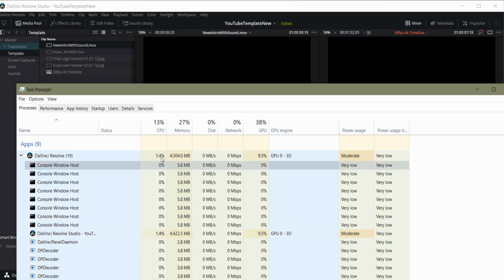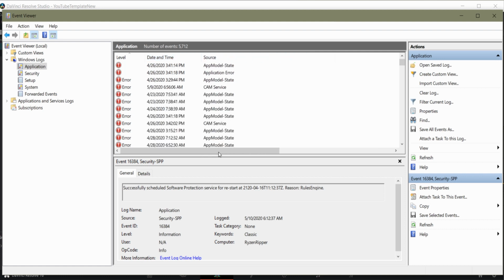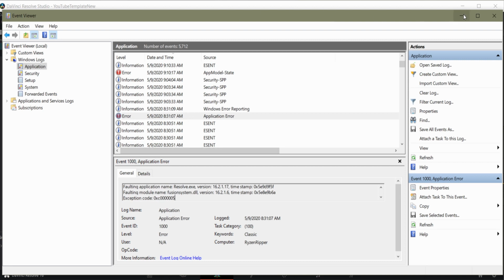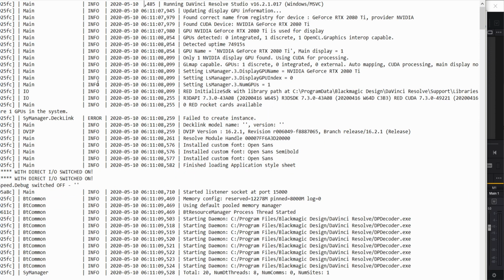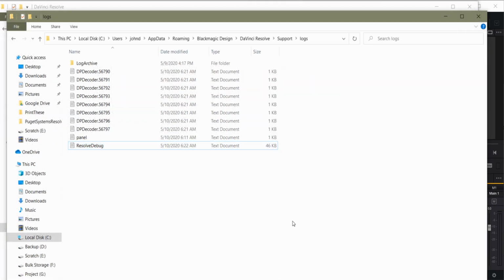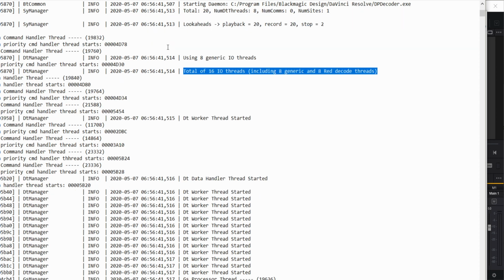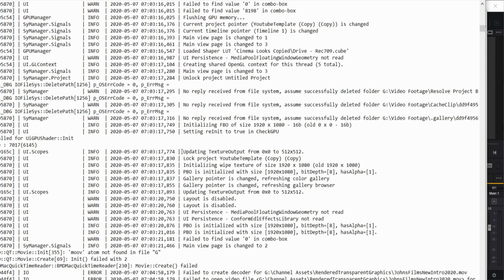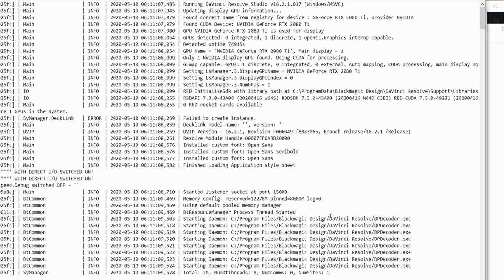Resolve Crashed - WHY? Troubleshooting Davinci Resolve 16.2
I see forum posts and questions in my comments that show a lack of understanding in how to debug davinci resolve crash logs.  This video shows you what to do if you see an issue with davinci resolve you can't understand.  Troubleshoot with me and we will figure out why your resolve instance crashed!

Checking Task Manager: 00:20
Checking Windows Event Logs: 1:26
Davinci Resolve Specific Logs and how to read: 3:35